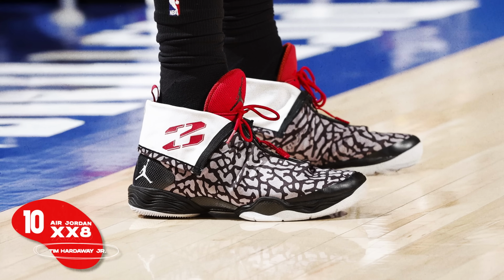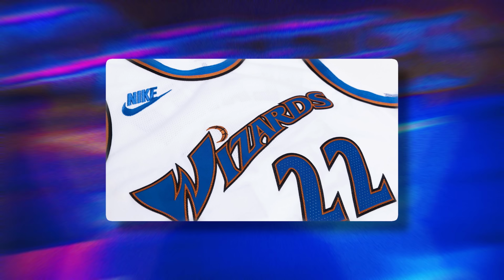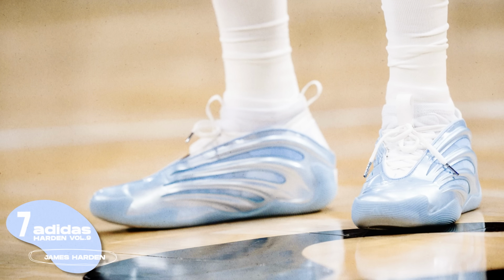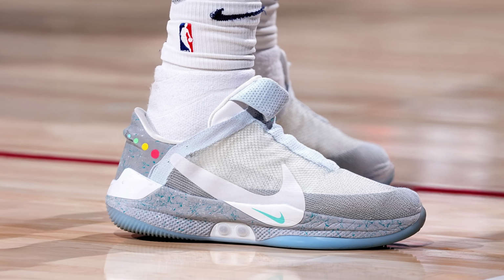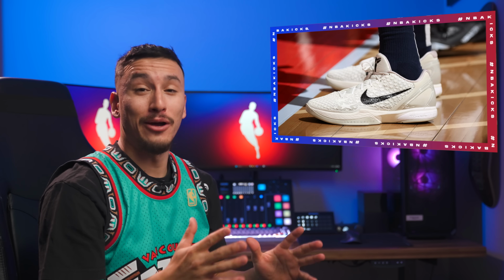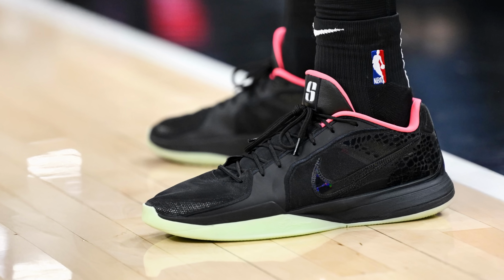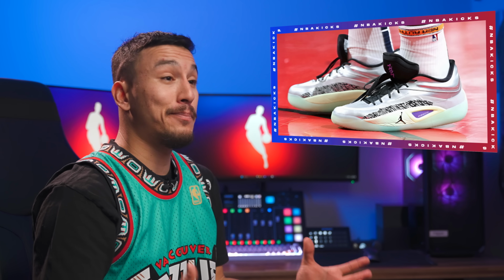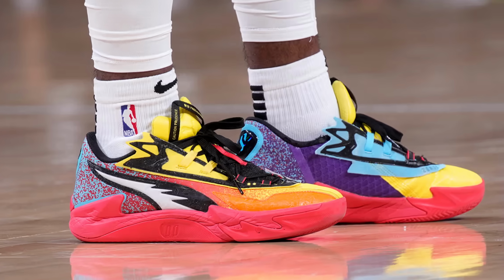The NBA's BEST Sneakers 🔥| NBAKicks - Episode 5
Here are the Top 10 Sneakers in the NBA during the first month of the season featuring Zion Williamson, James Harden, Kobe Bryant, Nike, adidas, and more!